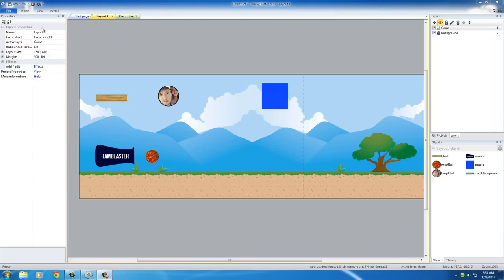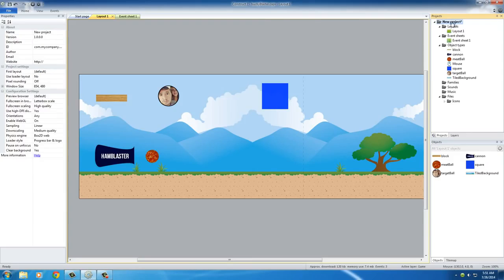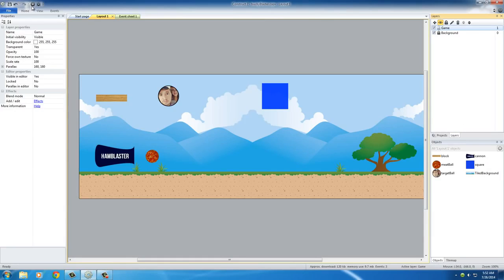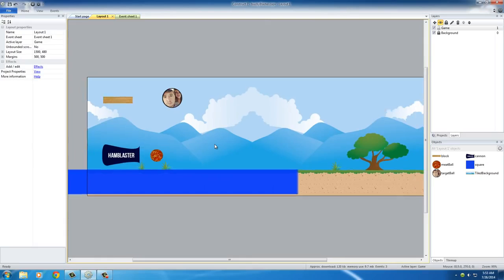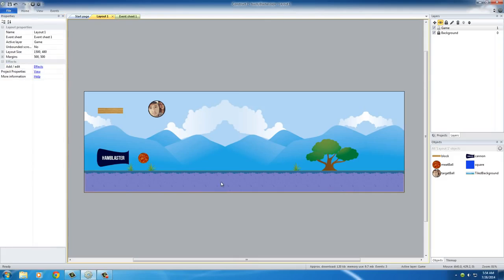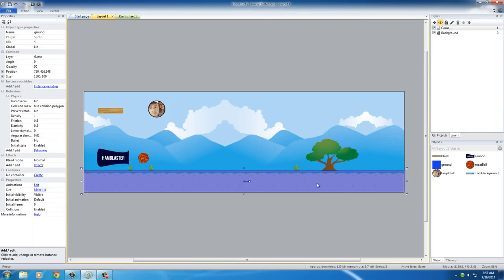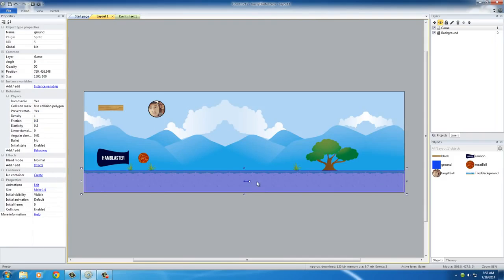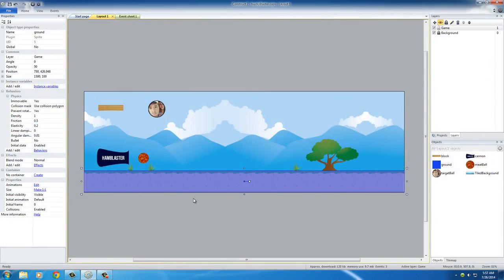Physics Puzzle Game Development w/Construct 2 Tutorial 5 || Adding the Ground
The first video in the new Physics Puzzle Game Development video series. Here I give an introduction to what will be covered in this and future video series involving Game Development.